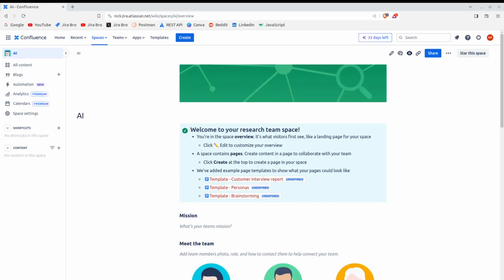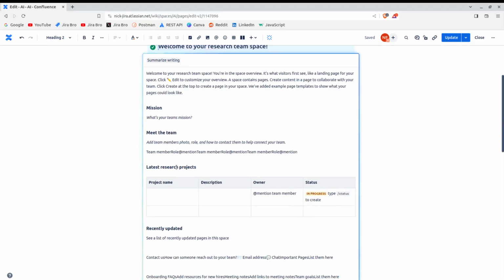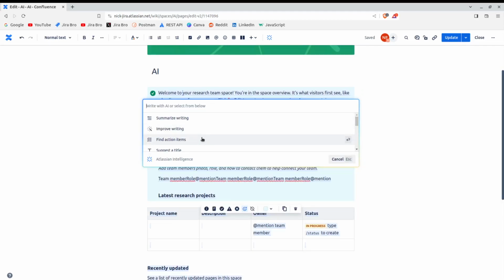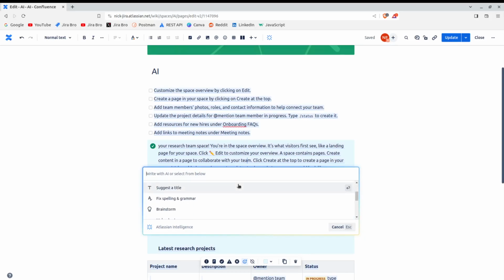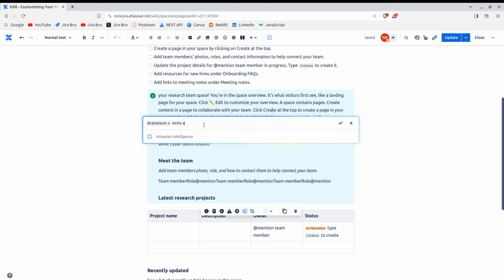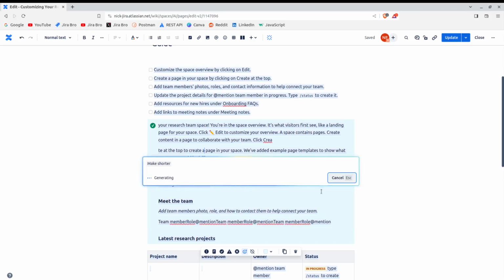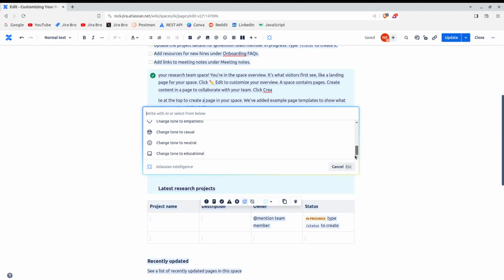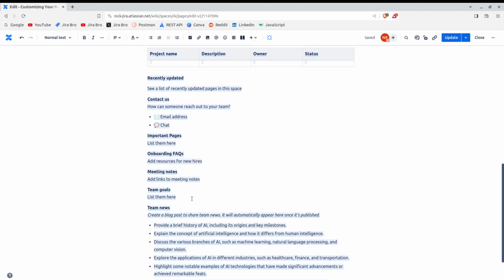Atlassian Intelligence - Confluence page showcase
Hello everyone! Another video about the AI. I got hooked to the AI in general, but overall the atlassian intelligence will bring even more possibilities. In this video we have covered confluence pages.